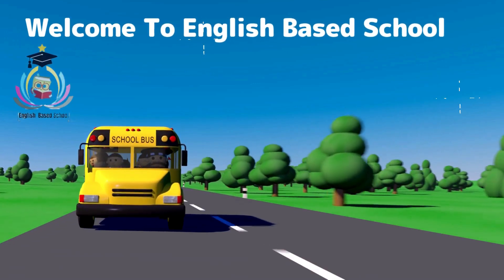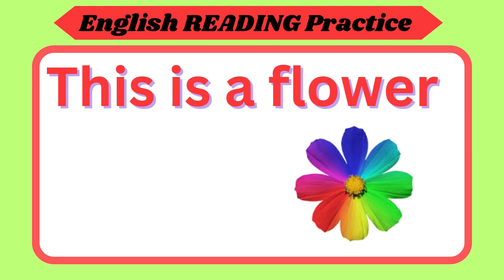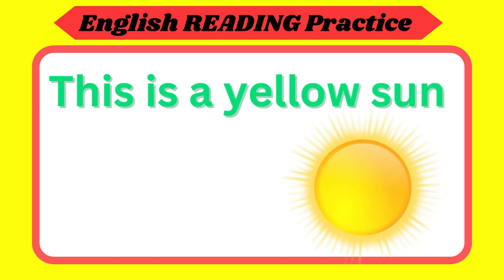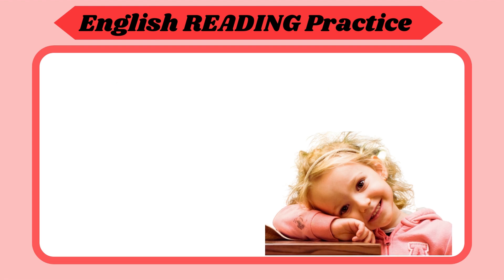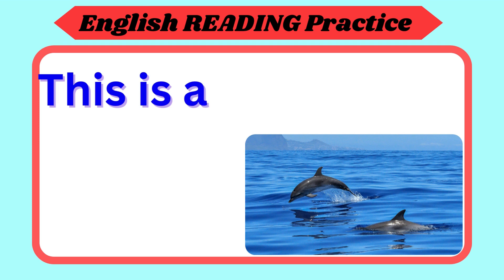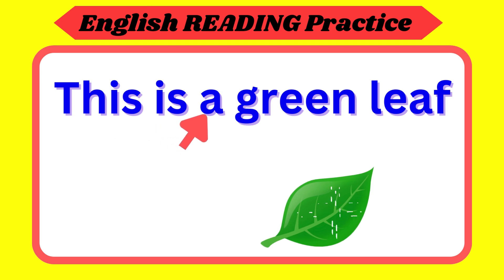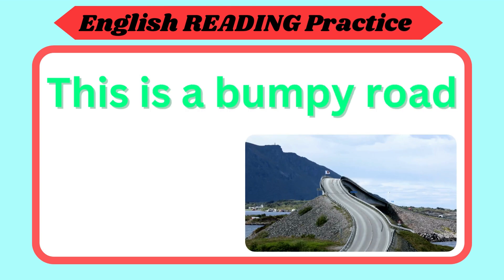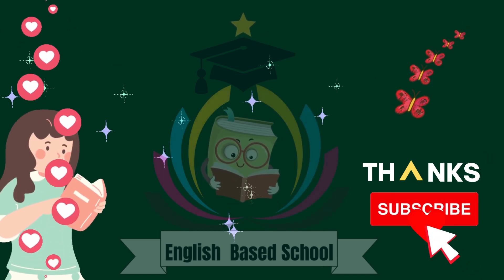Practice Reading| Learn how to read | Reading- tutorials for grade 1,2 and 3| english based school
🌟 Welcome to English Based School - Your go-to destination for beginner-friendly English practice sentences!

🗣️ Join us in mastering English step by step through interactive and engaging sentence practice.

📋 Learn useful vocabulary, improve pronunciation, and boost your confidence in real-life scenarios.

🤝 Connect with a vibrant community of learners, share progress, and ask questions.

🎉 Let's make learning English fun and effective - hit play and let's get started!

Practice reading
Reading practice
# lesson
# learn how to read for kindergarten
learn how to read for grade 1
teach how to read
practice reading sentences
reading basic sentences basic sentences for grade1
basic sentences for grade 2
best reading tutorial for reading english
best online tutor
best reading tutor
best online tutor sites
practice reading phrase
listening practice
spoken english class 1
English Based school
reading basic sentences
English Based School
'english based shool
learn english